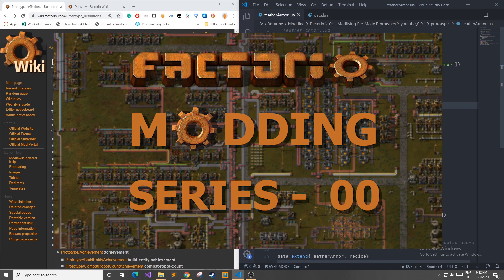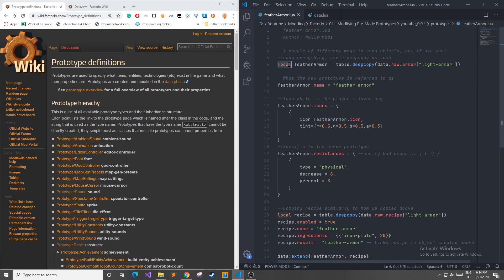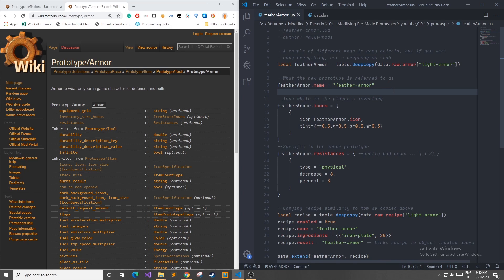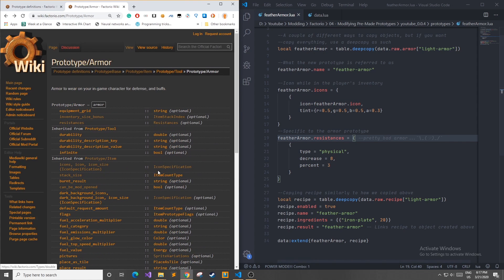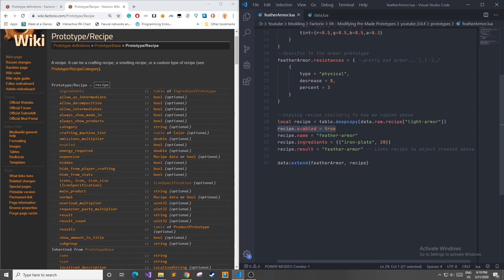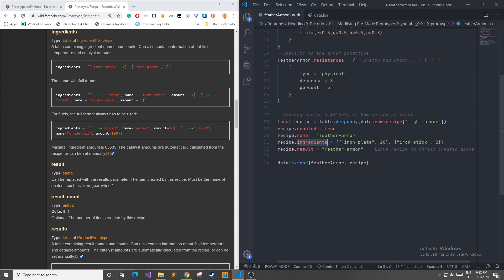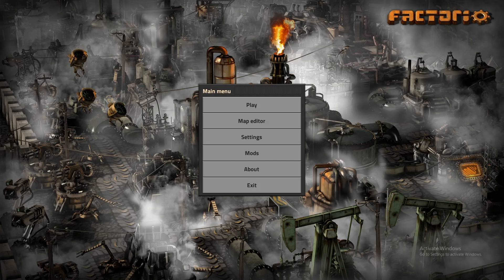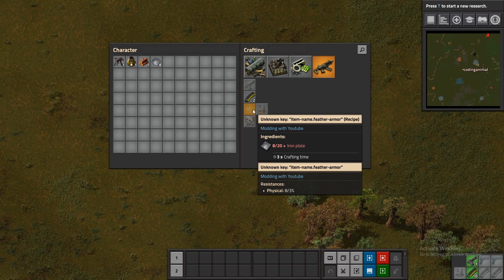Factorio Modding Series: 04 - Prototypes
Hello Everyone! Welcome back to WalleyMods and the Factorio Modding Tutorial Series! Apologies for the lack of content in the past month or two...I have been busy with college and classes, but I am back in light of certain circumstances and have tons of more time to work on projects such as these! I also have a little surprise that may be coming up in the next few weeks, so be on the lookout for that!